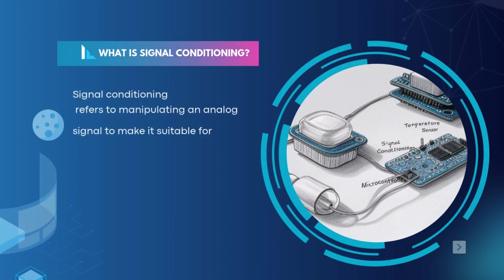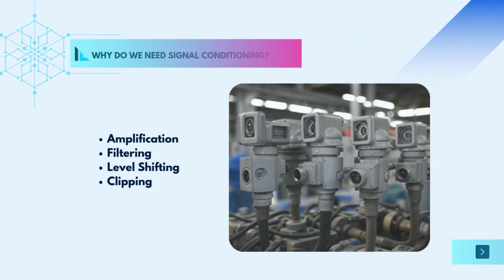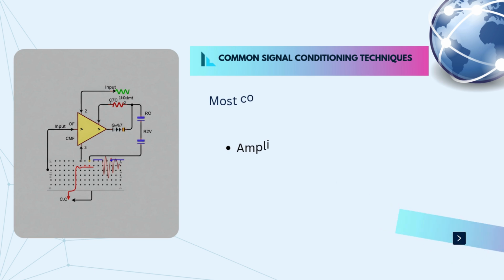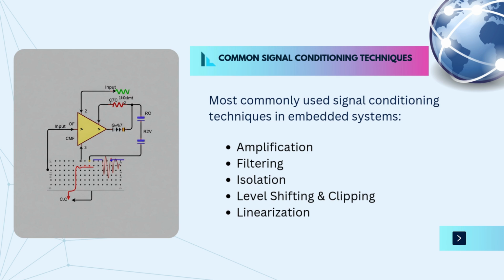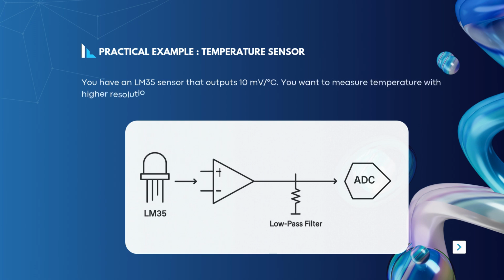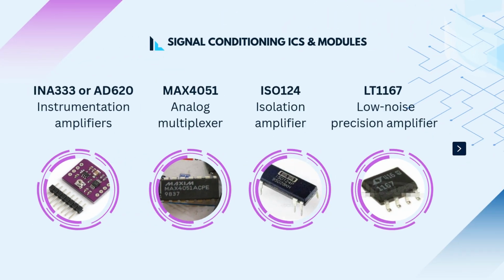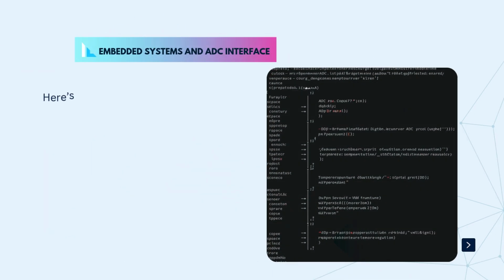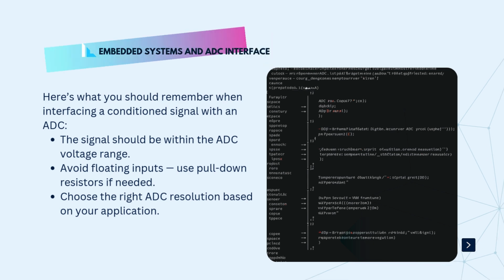Signal Conditioning in Embedded Systems | Sensor to Microcontroller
Discover how raw sensor signals are converted into clean, usable data for microcontrollers. This video explains the signal conditioning process, including amplification, filtering, and ADC conversion—essential steps for accurate embedded system performance.